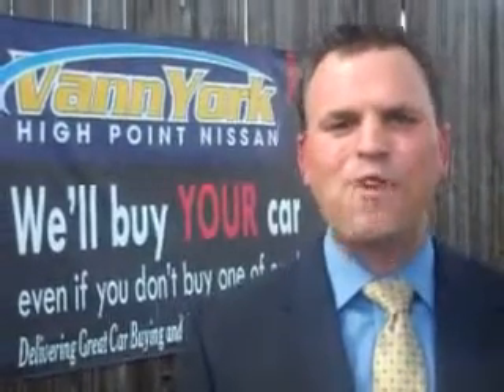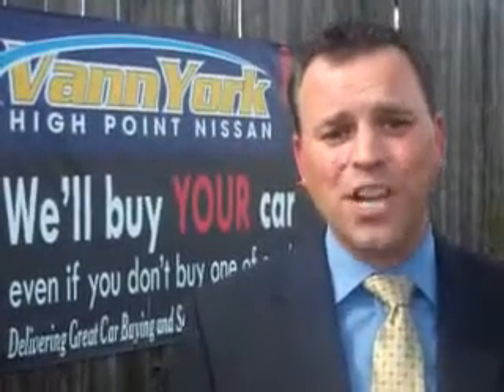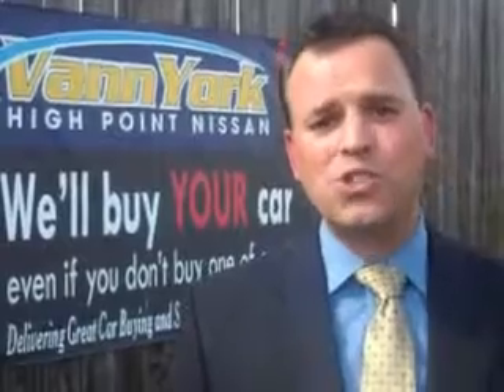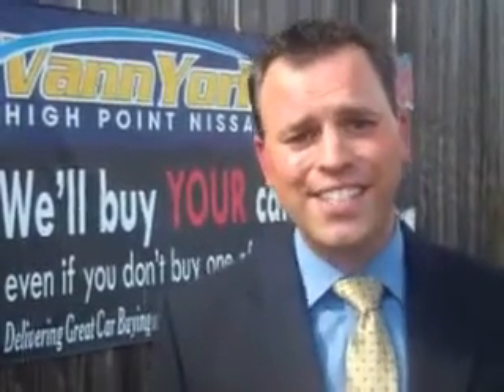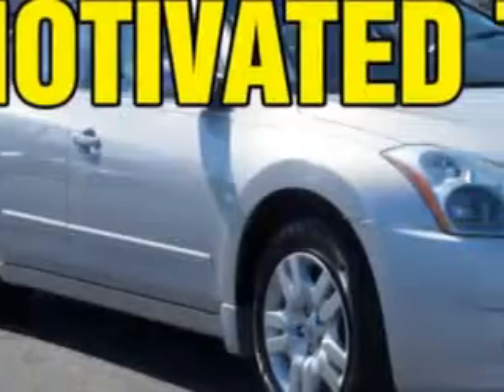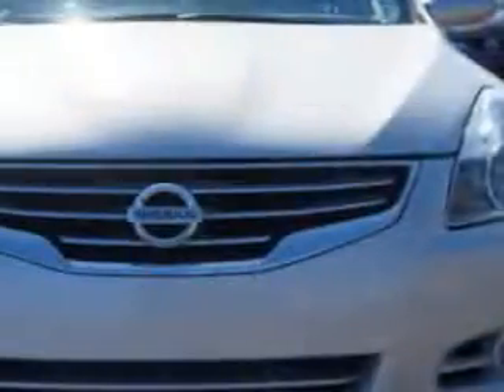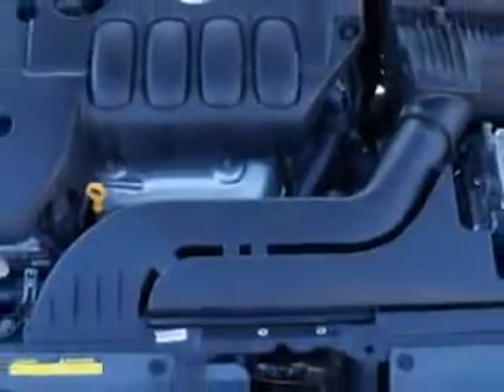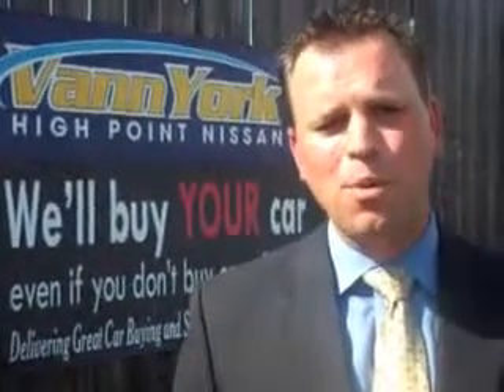Used 2012 Nissan Altima 2.5 S Greensboro, Winston Salem High Point, Kernersville NC Vann York's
MILES: 31,636
VIN:1N4AL2AP9CC256892

1810 S. Main ST.
High Point, North Carolina 27261